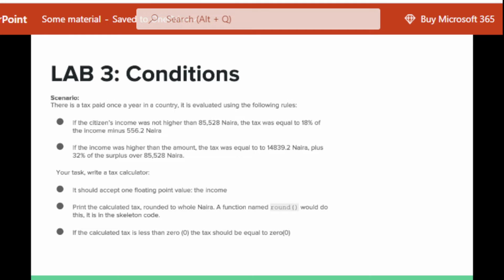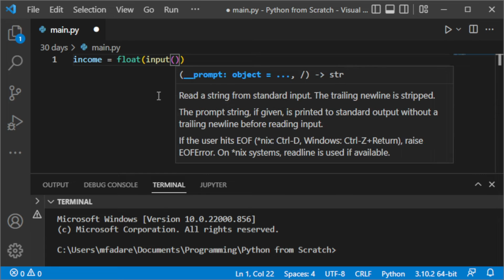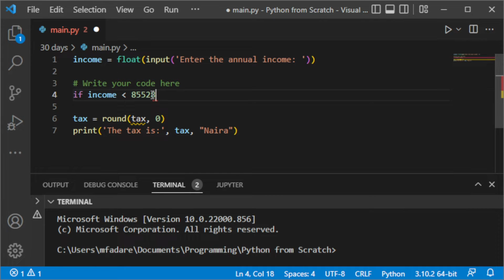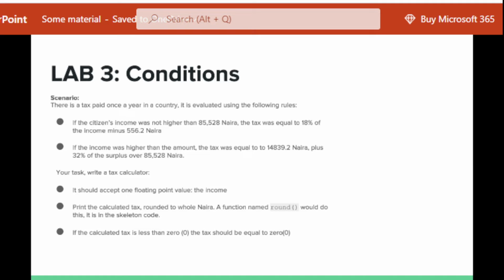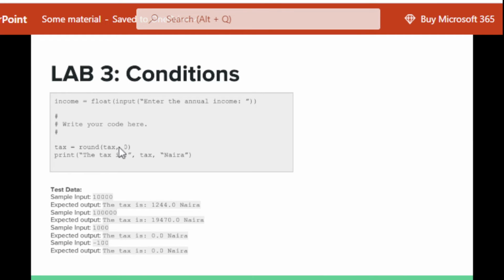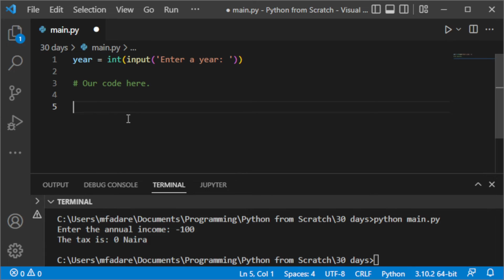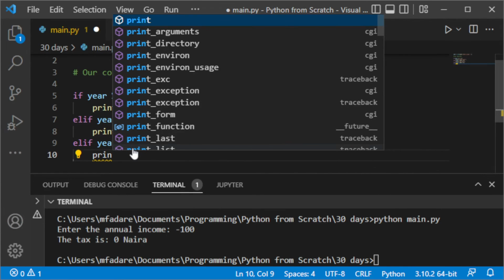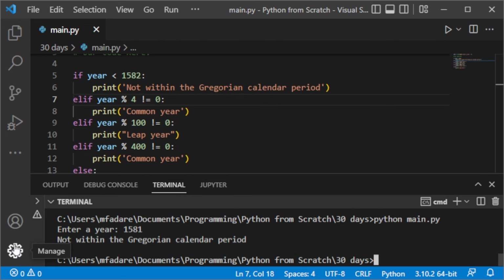Solution to Lab 3 and 4